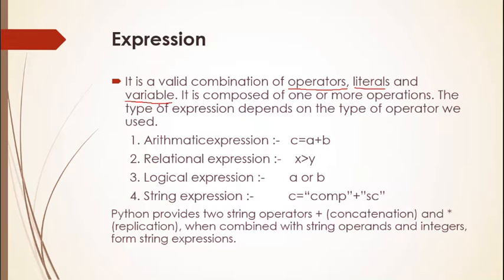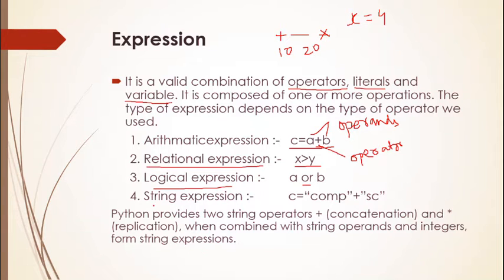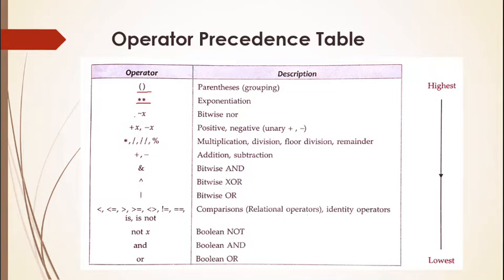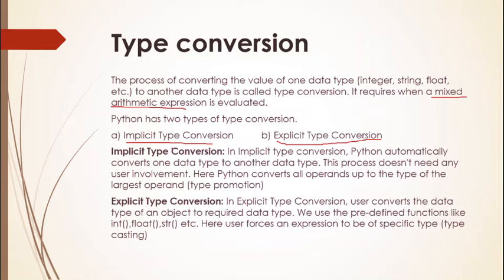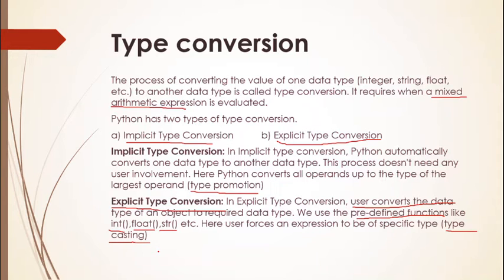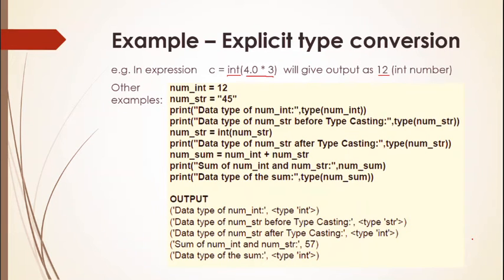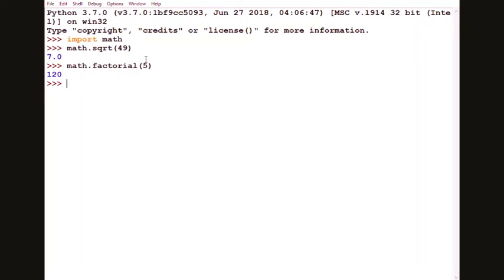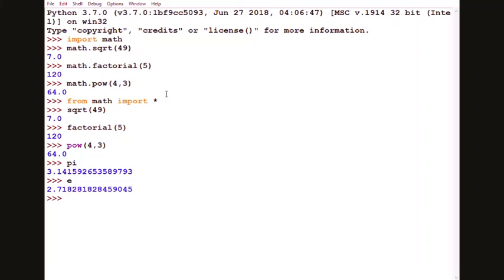Expressions and Control Statements | Python Revision | Chapter 01 (Part 04) | Class XII | Comp. Sc.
Expressions
Control statements
Python revision
Class XII
Computer Science

This video contains about Chapter 01 (Part 04) - Expressions and Control Statements - Unit 01 - Revision of Python learned in Class XI - with the topics - Expressions: Arithmetic, Relational, Logical etc., Operator precedence table, Type conversion: Implicit and Explicit type conversion and more with practical sessions for Class XII Computer Science (CBSE Code 083) students.

The following topics have been discussed thoroughly:
01. Expressions in Python.
02. Arithmetic, Relational, Logical, and string expressions.
03. Operator precedence table.
04. Type conversion.
05. Implicit and explicit type conversion.
06. Practical session with thorough discussion.

Enjoy Learning...